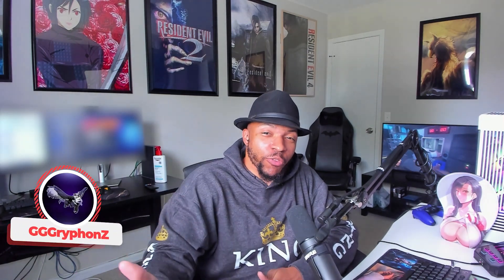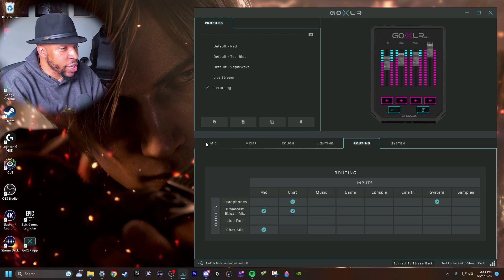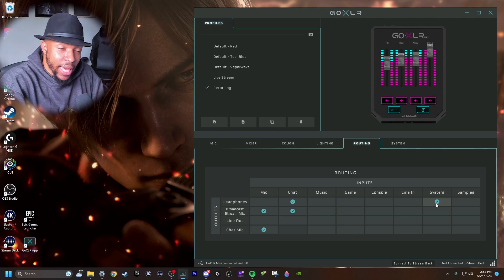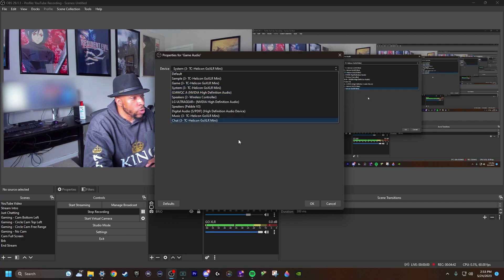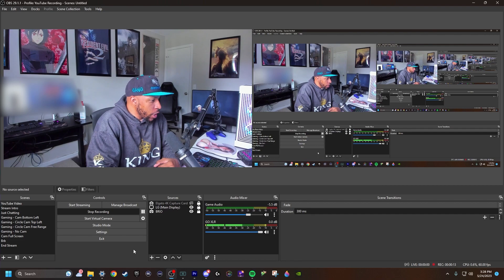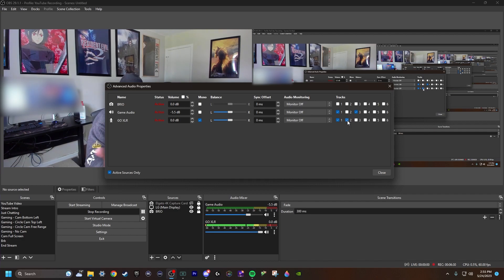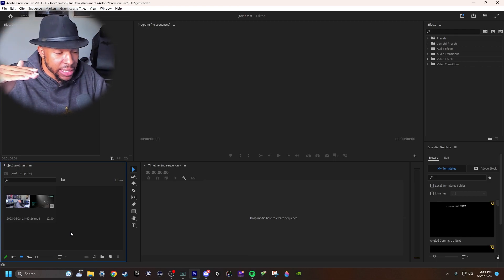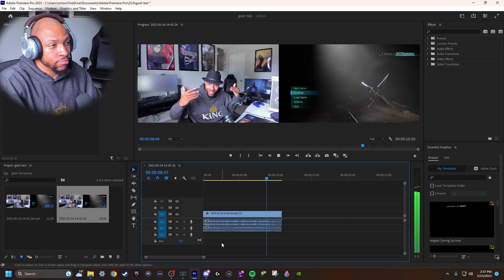How to separate audio tracks using the Go XLR Mini & OBS {2023}